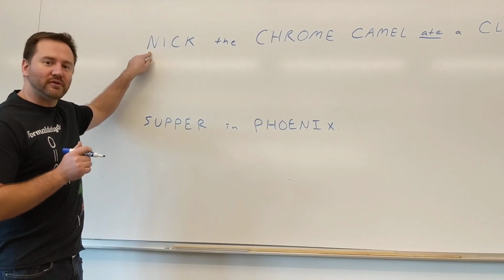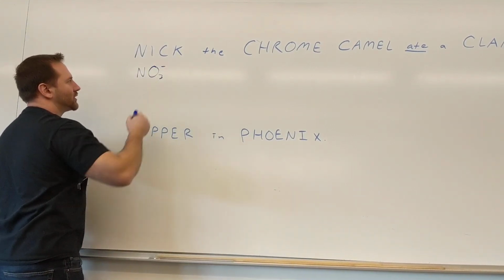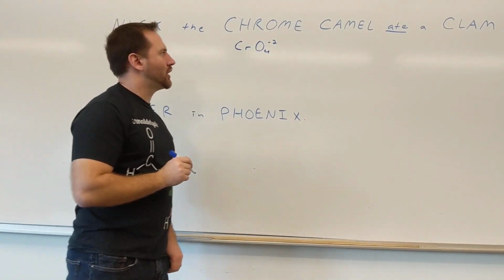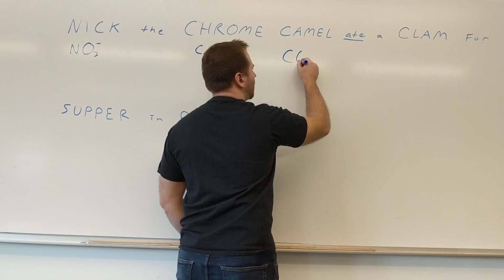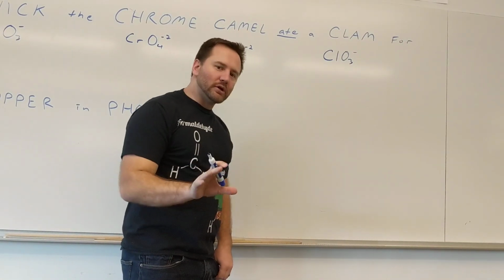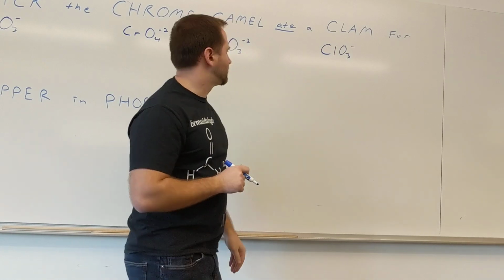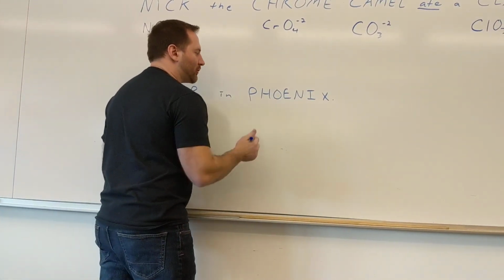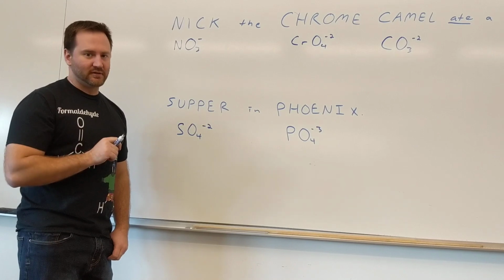Polyatomic ion memorization trick